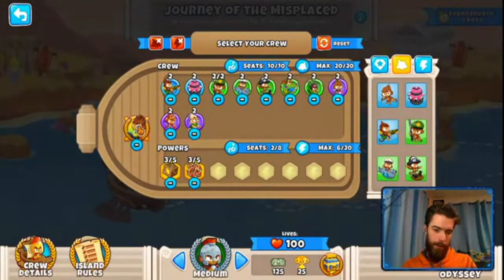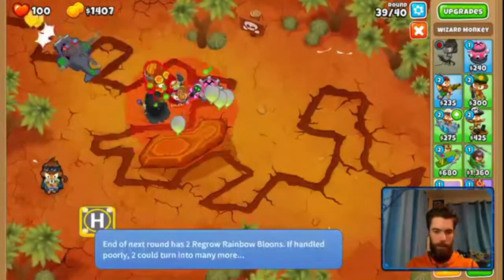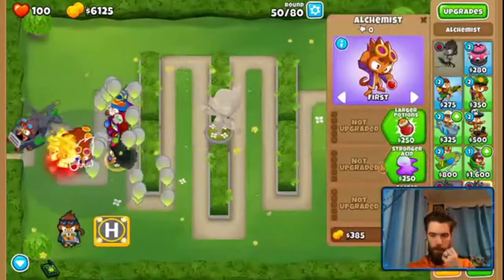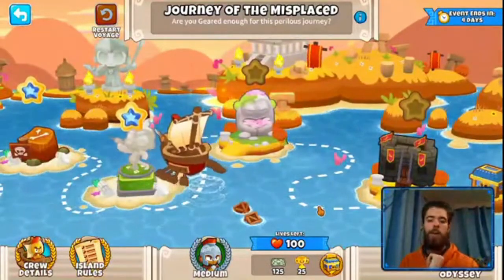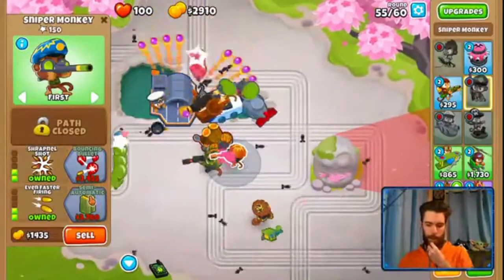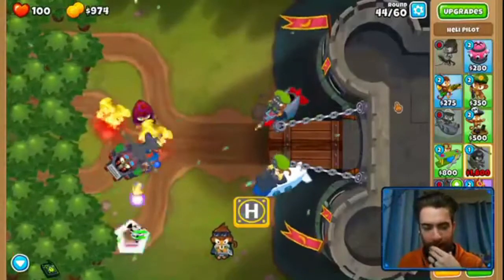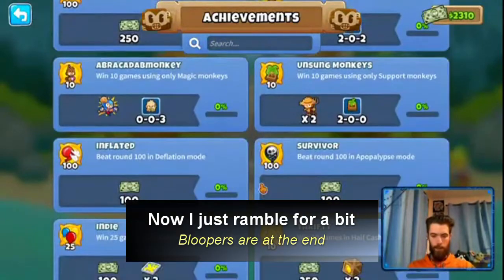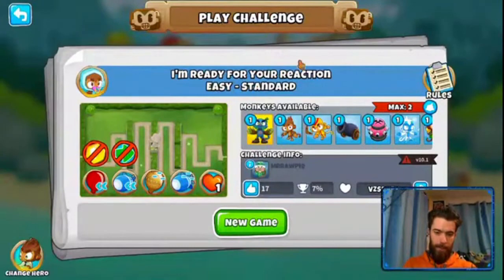Stream Highlights: We Lose the race but win the Odyssey--Bloons TD 6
We hang out and play through some of the challenge modes in Bloons TD 6.  I'm streaming from interior Alaska where it's cold, dark, and depressing... so time to watch my crew of monkeys pop bloons.

---Latency is about 20 seconds so I do talk to chat, I just have to wait for my internet to go from Seattle to Alaska.
--Open to testing community challenges, just link the challenge code in the comments.
--Open to Co-op with viewers, just catch my stream and @ me in chat.

Socials, discord, etc under construction.

TIMESTAMPS
0:00 - Intro
1:35 - Odyssey crew draft
4:47 - 1st map:  Cracked
15:37 - 2nd map:  Hedge
37:27 - 3rd map:  Rake
51:46 - 4rth map:  Dark Castle
1:09:16 - I ramble
1:14:54 - The ill fated race
1:25:34 - Community challenge